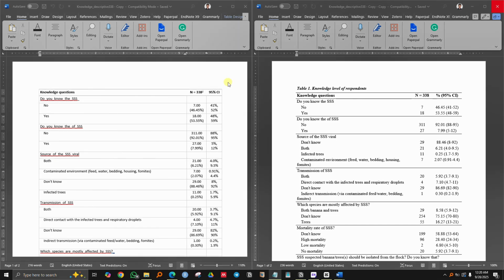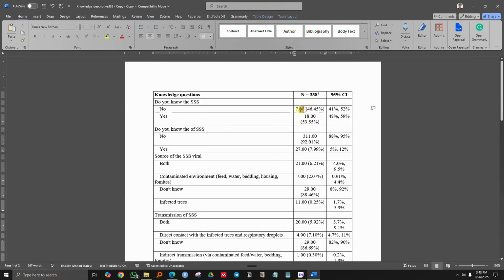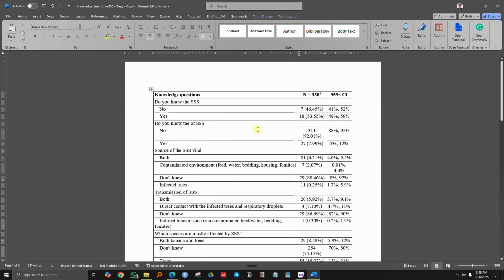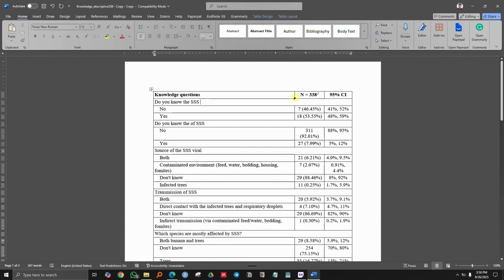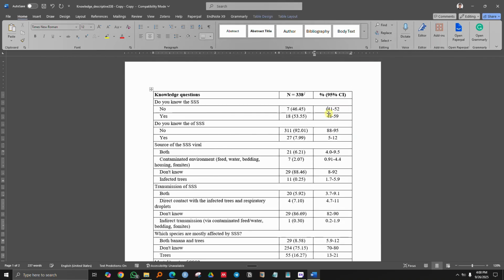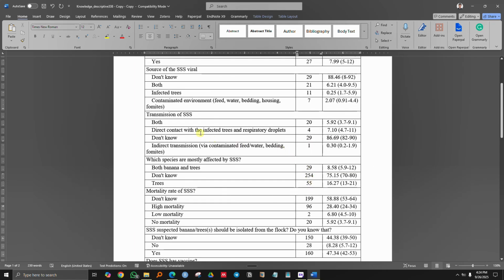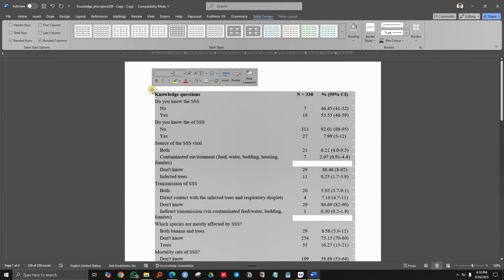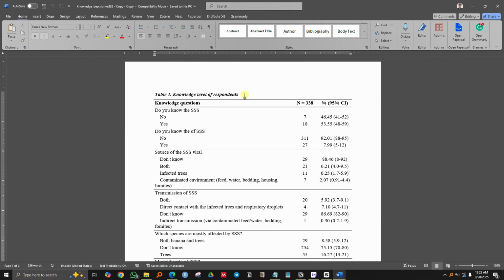Format Raw R Output Tables in MS Word for Publication | Step-by-Step Tutorial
Do you struggle to make raw tables from R look clean and publication-ready in Microsoft Word?
In this step-by-step tutorial, I’ll show you how to format a descriptive statistics table generated in MS Word so it’s suitable for research papers, reports, and journal submissions.

This tutorial is especially useful for students, researchers, and data analysts preparing manuscripts or academic reports.